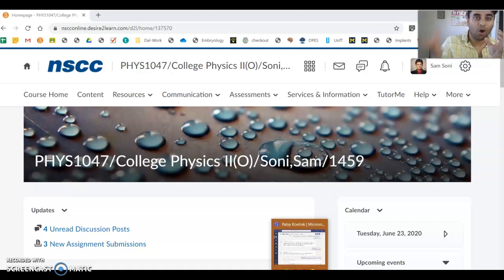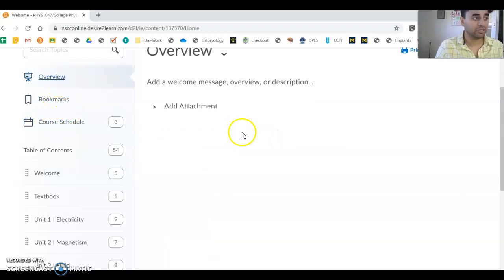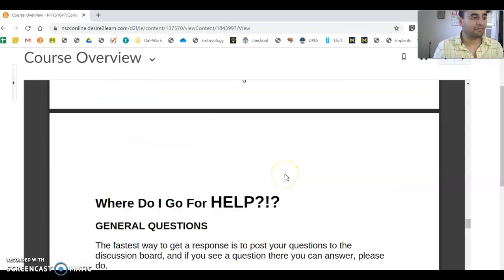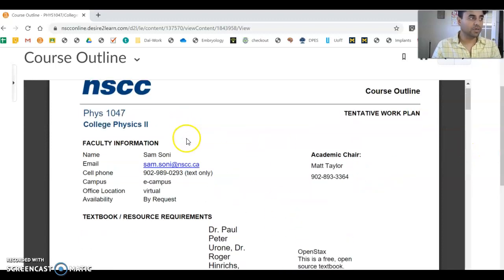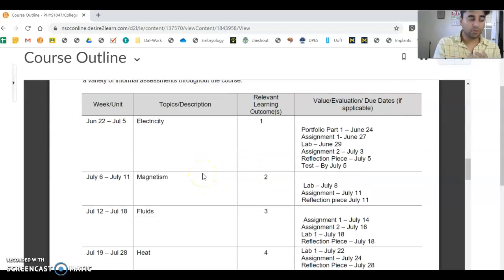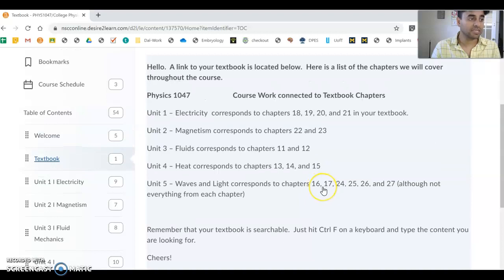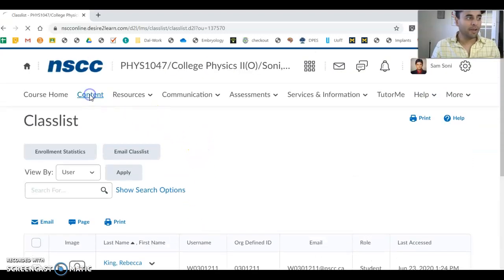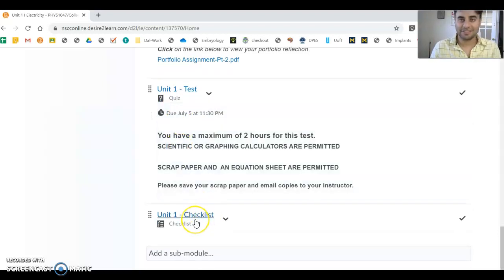PHYS1047 introduction video